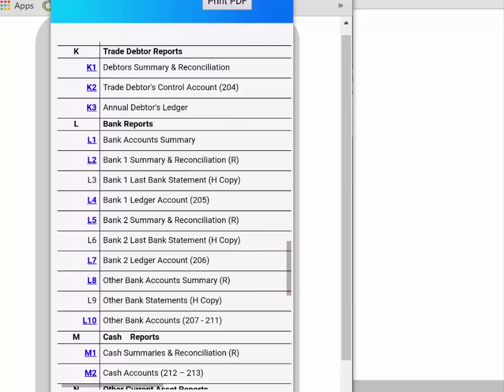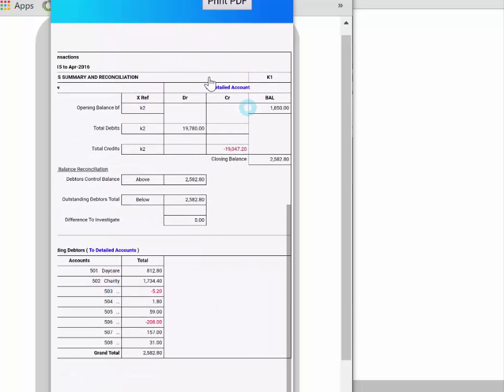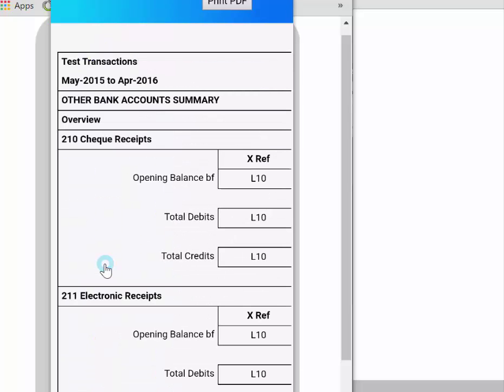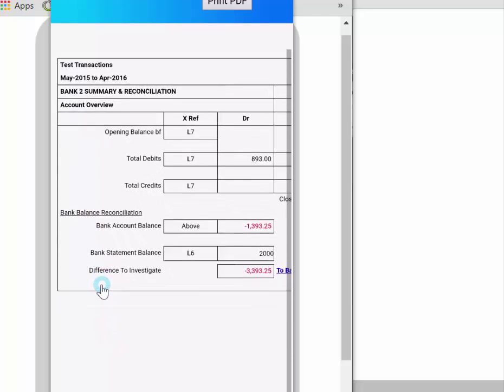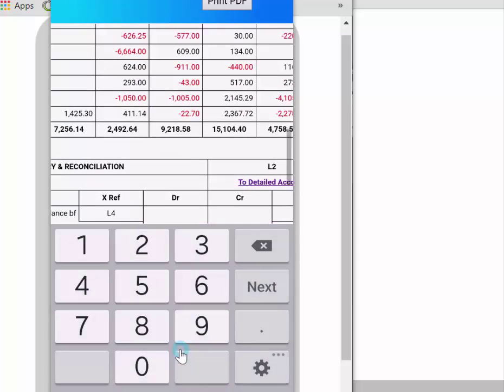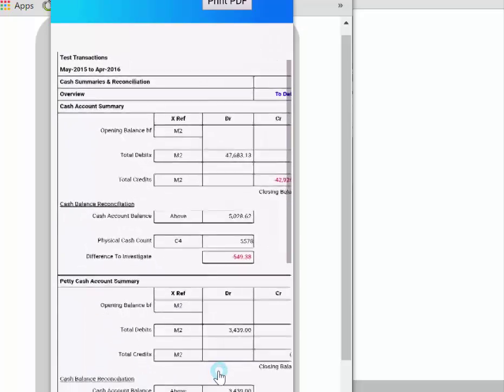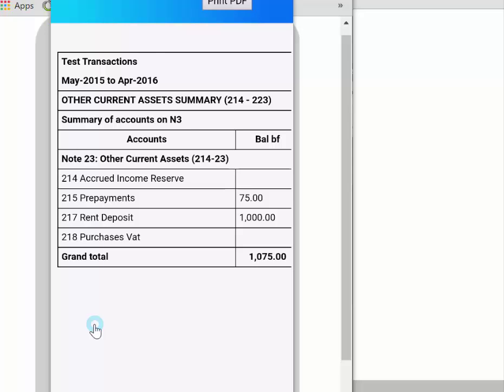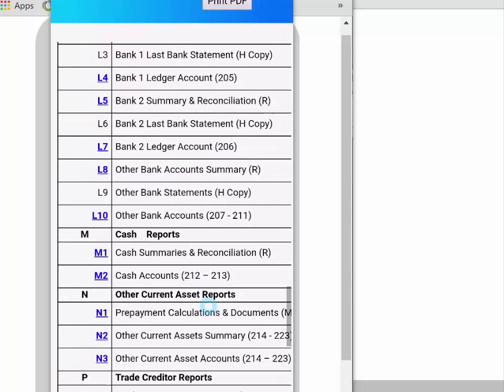12 Current Asset Reports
Current Asset Reports at the Year End